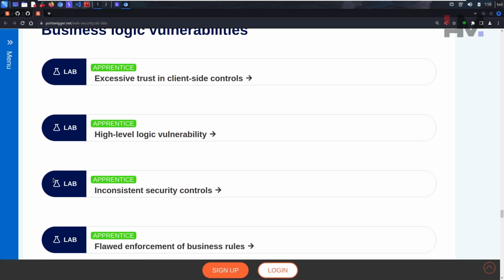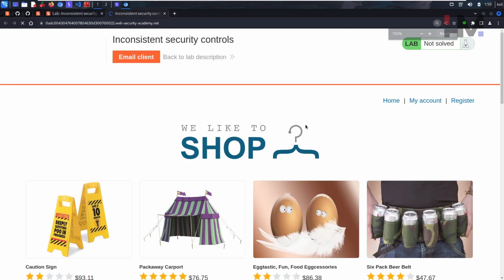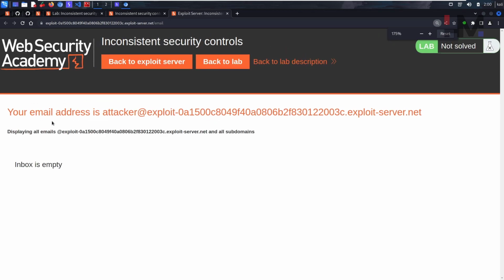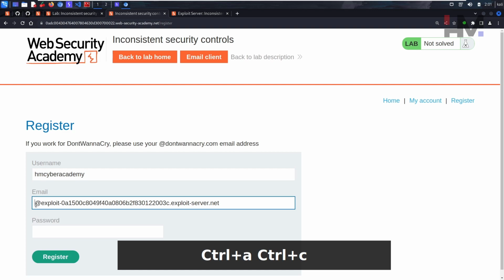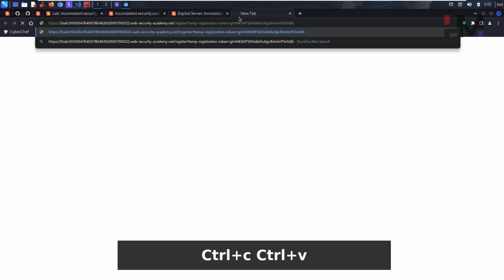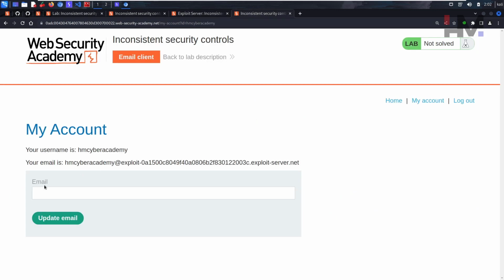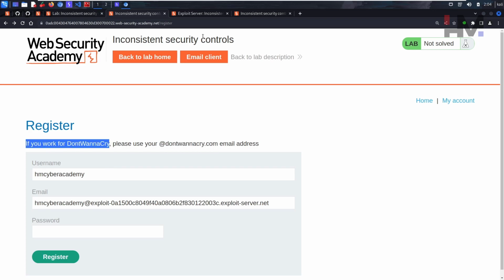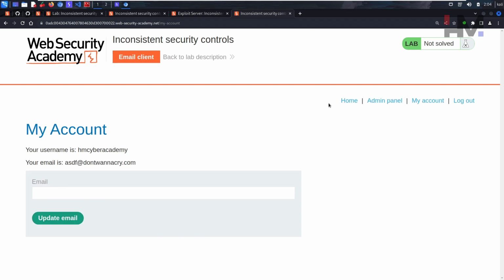Business Logic 3 | Inconsistent Security Controls